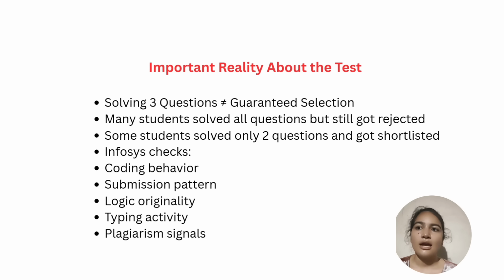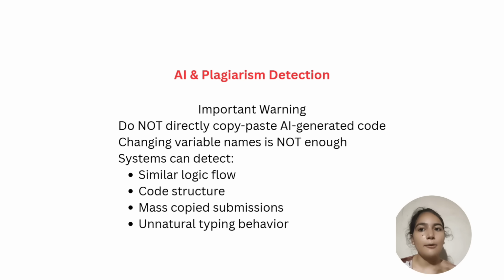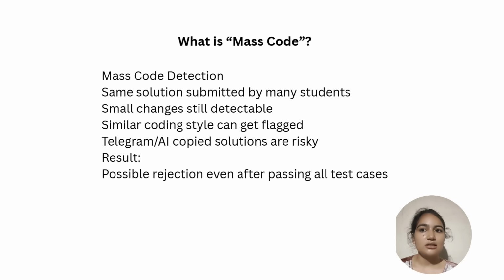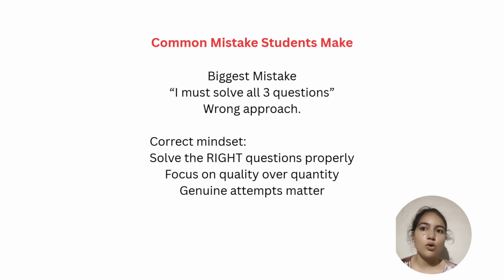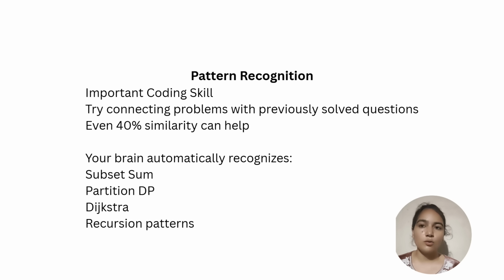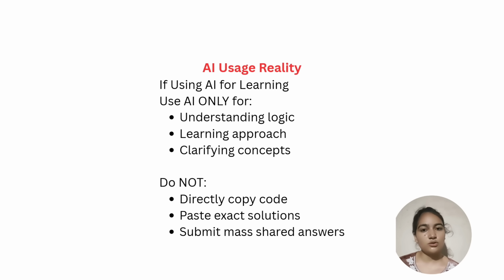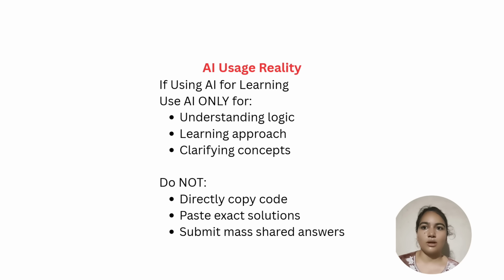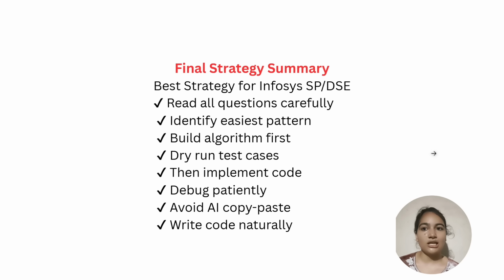Infosys SP/DSE Round 1 Last minute Strategy | AI Plagiarism Warning + Coding Hacks 🔥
🚀 Infosys SP & DSE Hiring 2026 – Last Minute Preparation Strategy

In this presentation, we discussed the complete last-minute strategy for the Infosys SP/DSE assessment. From previous year coding patterns to smart question selection, debugging techniques, DP solving approach, and AI plagiarism awareness — everything important for cracking the test is covered step-by-step.

For genuine job updates, interview tips, and hiring alerts,

📌 Topics Covered:
• Previous Year Question Importance
• Coding Strategy & Pattern Recognition
• AI/Plagiarism Detection Reality
• Mass Code Warning
• Question Selection Tips
• Problem Breakdown Approach
• Dry Run & Debugging Strategy
• DP Solving Method
• Common Mistakes to Avoid
• Final Exam Mindset & Time Management

⚠️ Important Reminder:
Infosys not only checks correct answers but also coding behavior, originality, typing patterns, and logical implementation. Genuine problem-solving matters more than blindly solving all questions.

🎯 This session is specially useful for students preparing for Infosys Specialist Programmer (SP) and Digital Specialist Engineer (DSE) roles.

💡 Stay calm, think logically, and focus on writing clean, natural code.

All the Best for Your Infosys Assessment! 🚀🔥